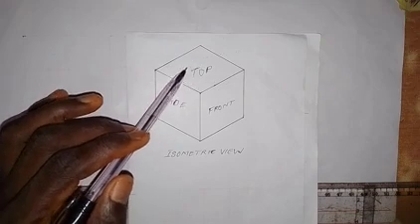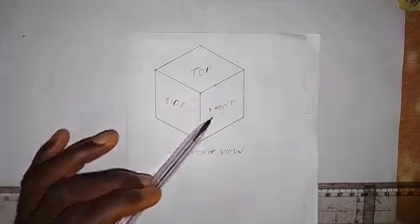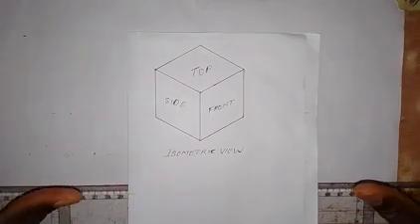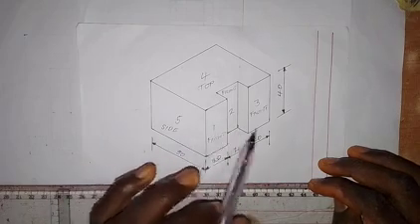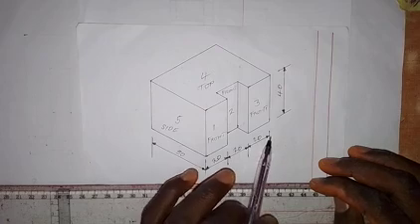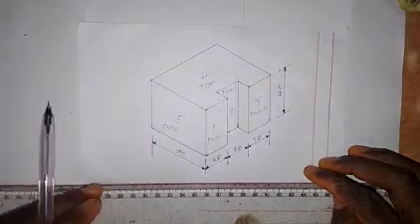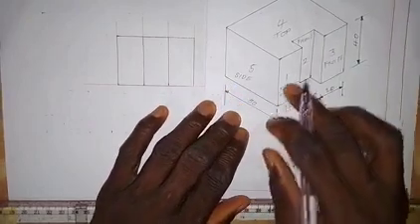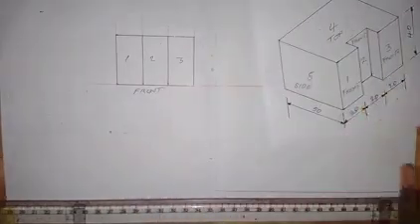Orthographic Projection - Front Elevation